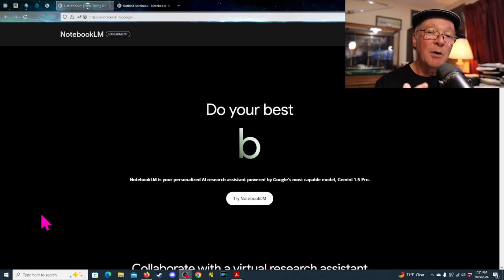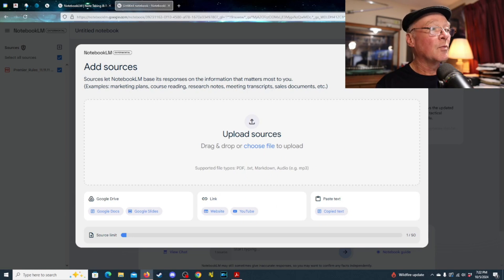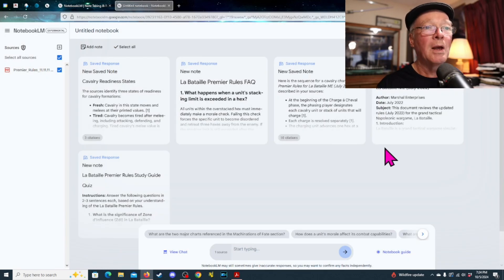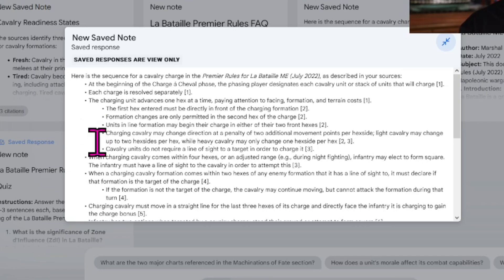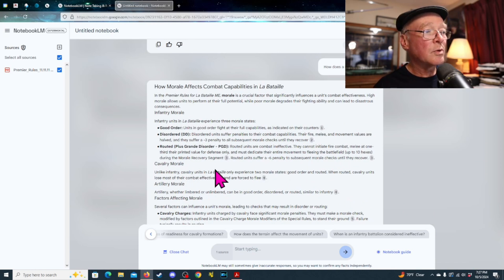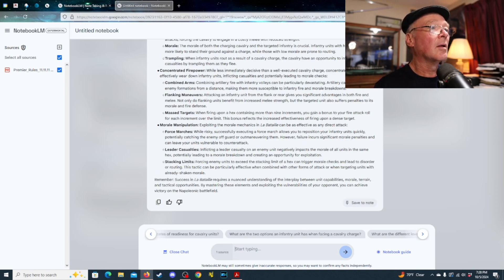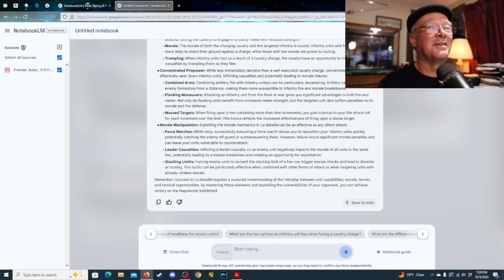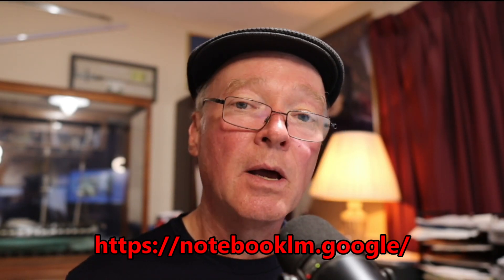How AI Can Help with Wargame Rules?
Eric shows how Google's Notebook LM system can be used to sort and sift through wargame rules.  The AI generates possible questions and study formats.